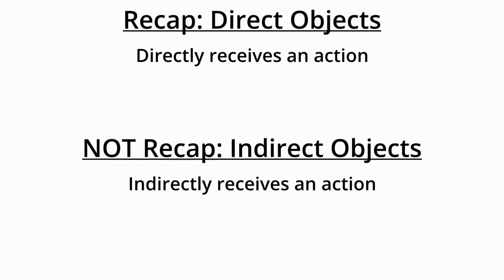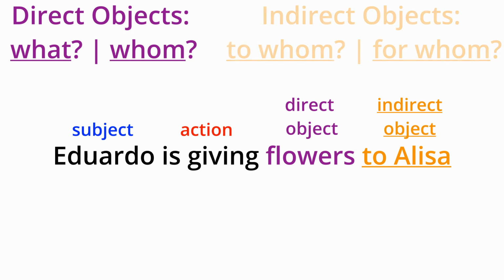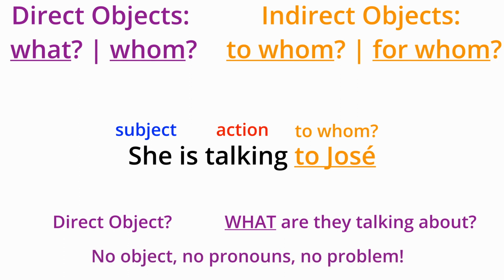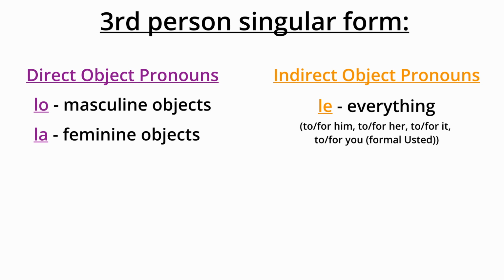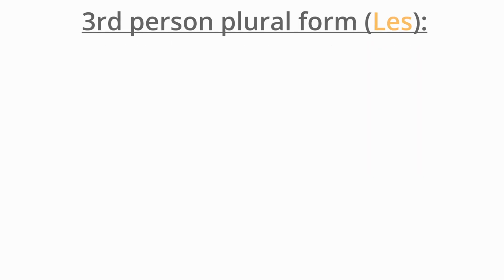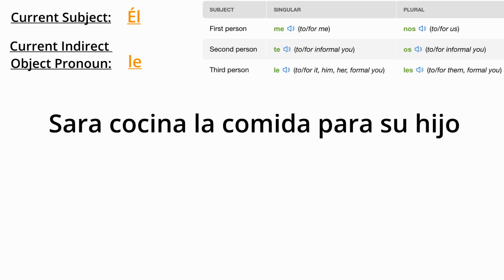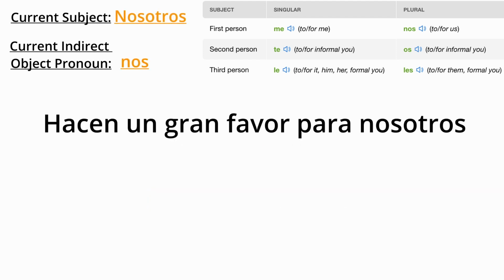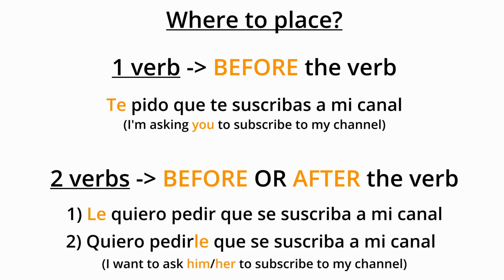Indirect Objects and Indirect Object Pronouns in Spanish (le/les)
Indirect Objects answer the questions 'to whom' or 'for whom'. But the most important question to answer is whether you've studied Spanish today? If not, watch this video. If yes, watch this video

More questions?? Aquí estoy!